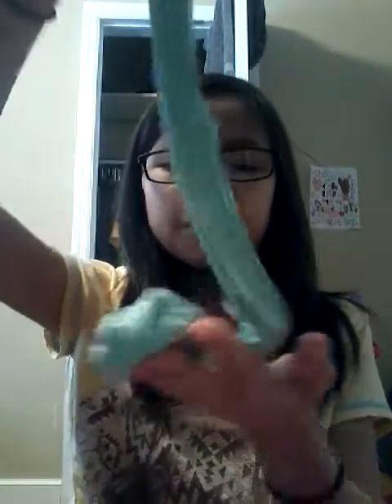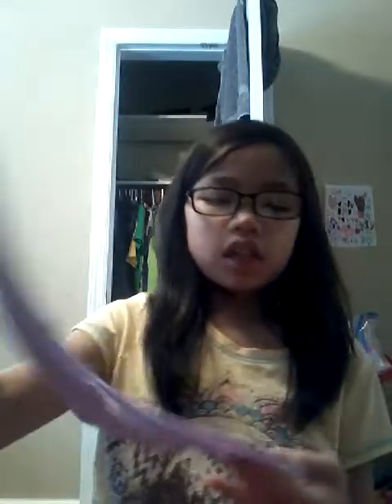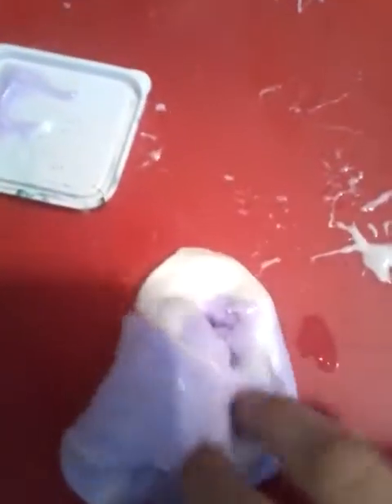Slime collection part 1 out of 10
Do you want me to do wants on my tablet "